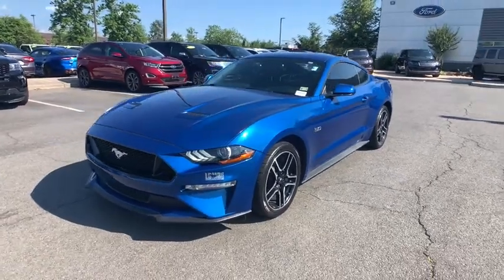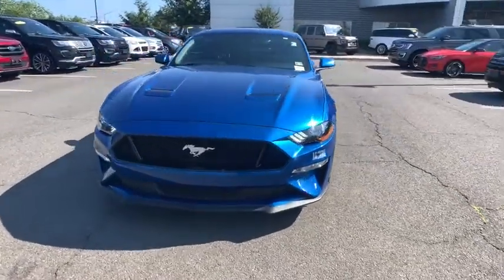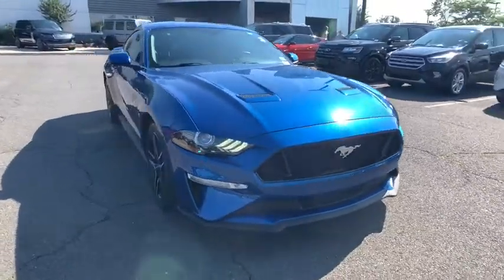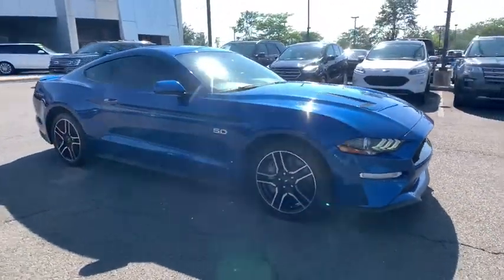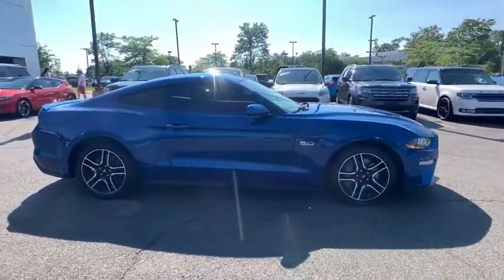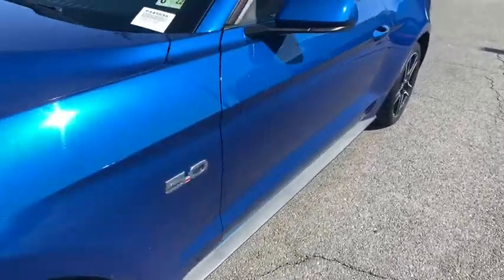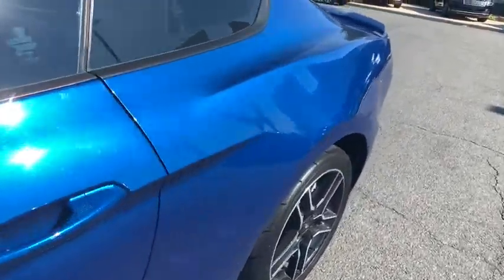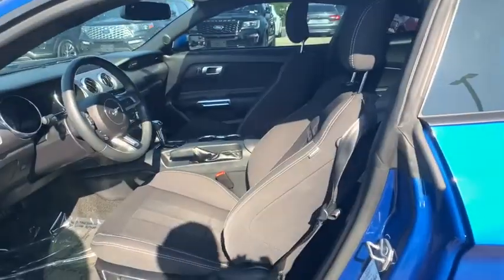2018 Ford Mustang Chantilly, Leesburg, Sterling, Manassas, Warrenton, VA P44553A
Lightning Blue Metallic Used 2018 Ford Mustang available in Chantilly, Virginia at Ted Britt Ford Lincoln. Servicing the Leesburg, Sterling, Manassas, Warrenton, VA area.
2018 Ford Mustang GT Fastback - Stock#: P44553A - VIN#: 1FA6P8CF0J5106396

LOCAL TRADE! ONE OWNER CLEAN CARFAX! SUPER CLEAN! RUNS GREAT! GT 5.0 V8! WONT LAST LONG! brbrThis vehicle is at the Chantilly location. All prices exclude tax tags and Dealer Processing Fee. TED BRITT 4 LIFE COVERAGE: *Powertrain Coverage *Battery Replacement *Virginia State Inspection.